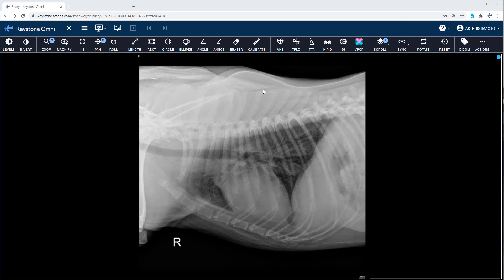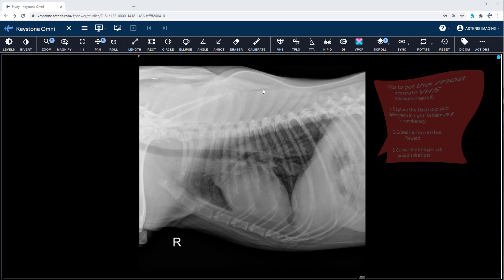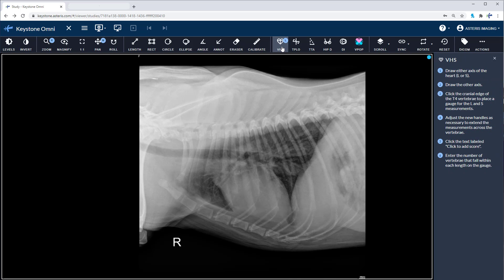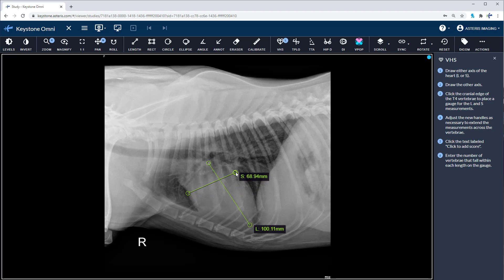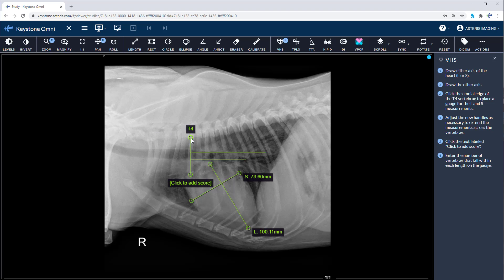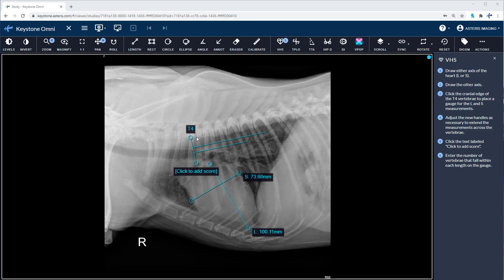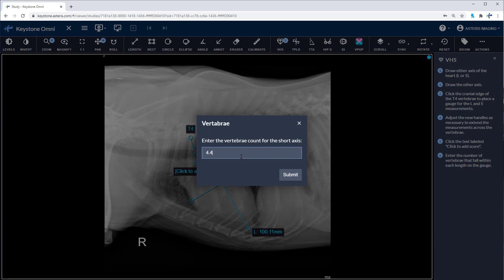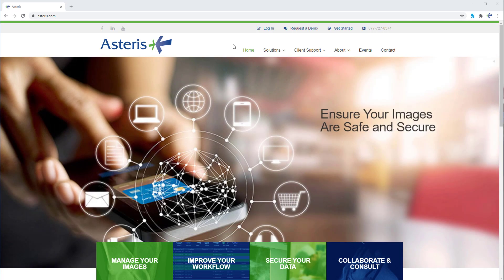VHS Video | Veterinary Image Management Software | Keystone Omni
All content on this site (including text, photos, videos, music, and artwork) is copyrighted to ©️ Asteris, Inc.